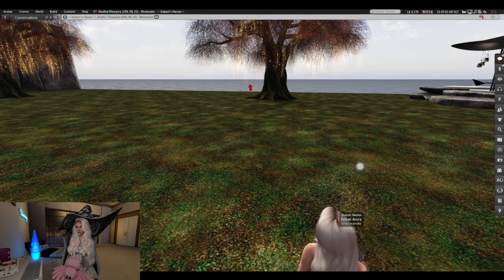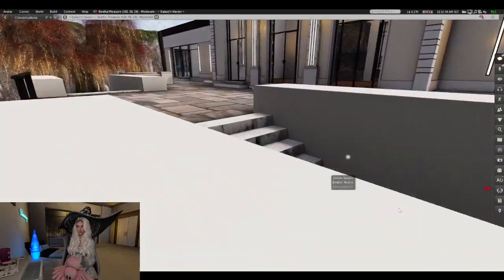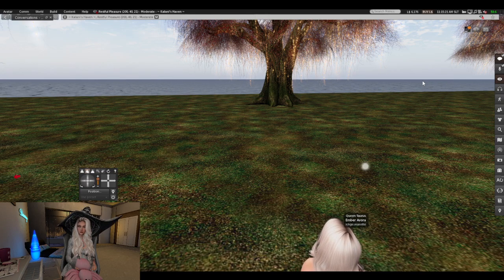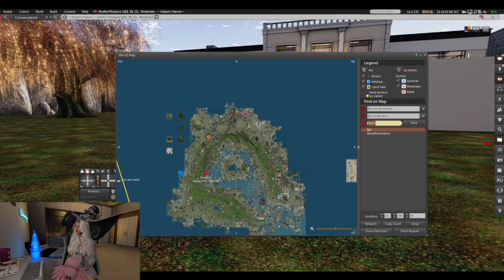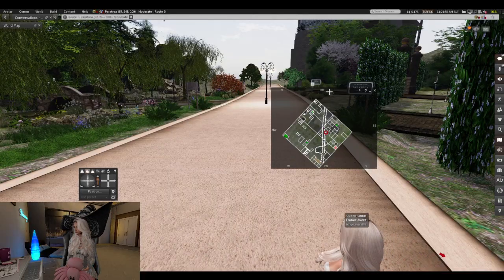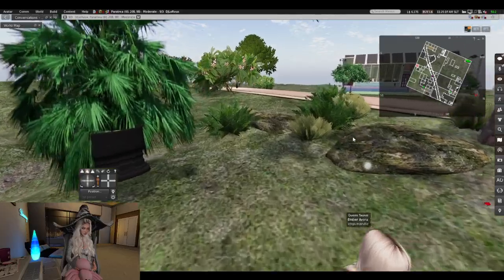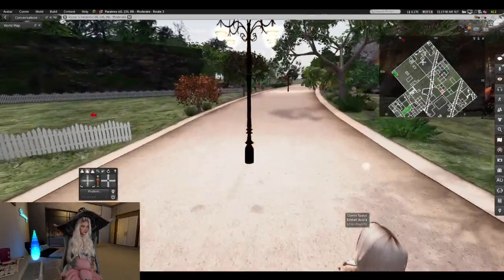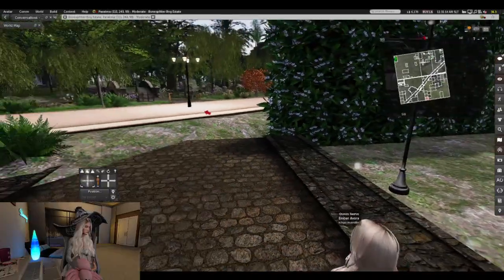Mainland vs Rentals - The Ultimate Battle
If you're anything like me, you've done the research. You want land, you want a place to escape to on Second Life and a place to call your own. In this video I discuss the pros and cons of mainland vs renting land and how each could benefit you.

Please remember I do not edit my videos - humans aren't perfect so why should we "perfect" something that will never be "perfect." My video creation and audio creation is RAW. I'm not here to impress anyone.